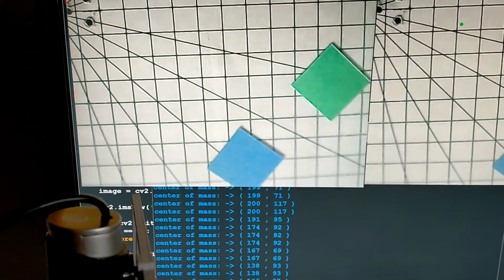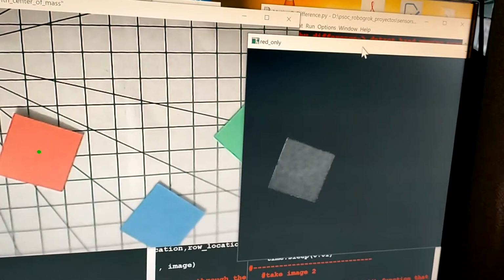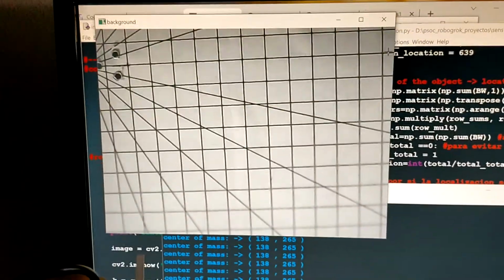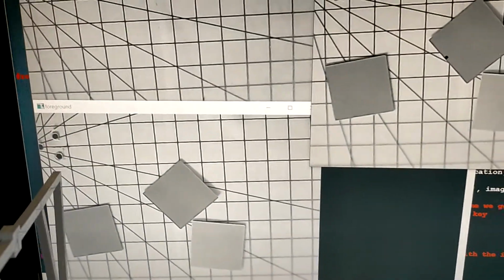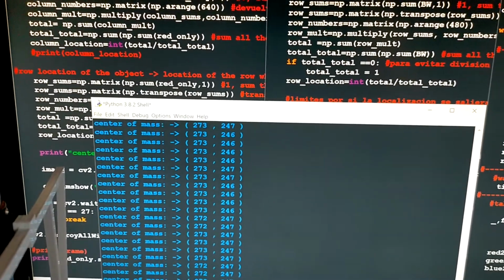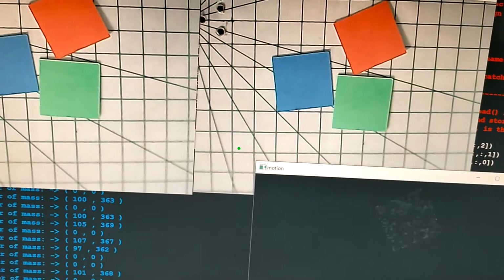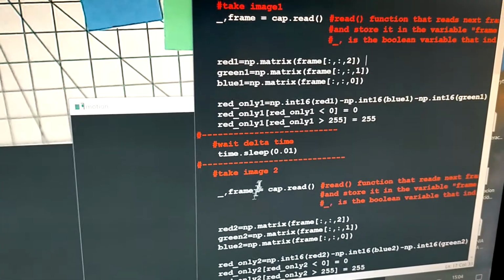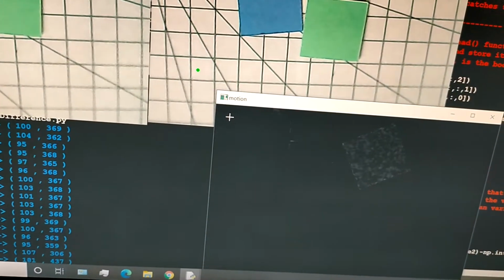Robotics1 - Sensors- Image Subtraction and object localization